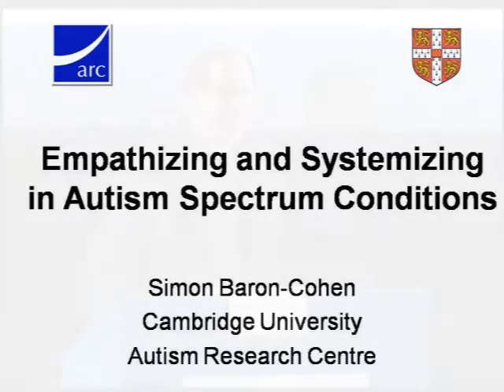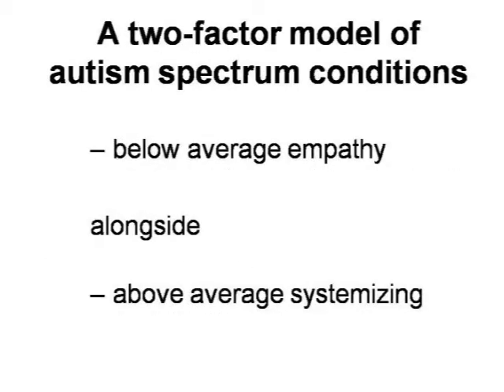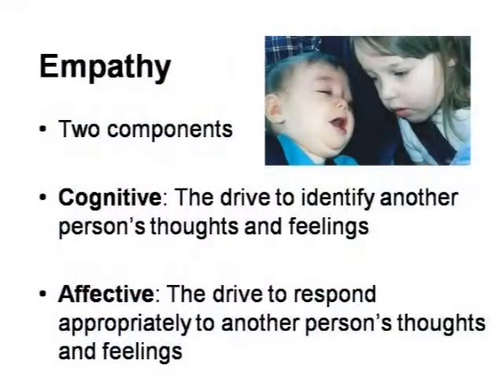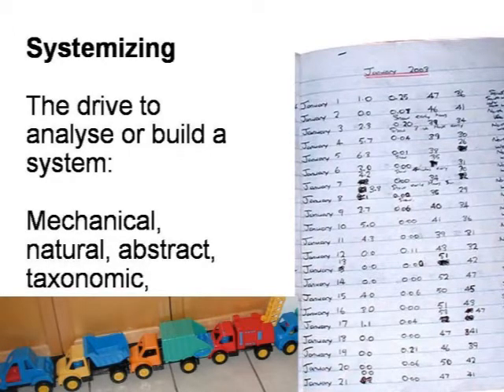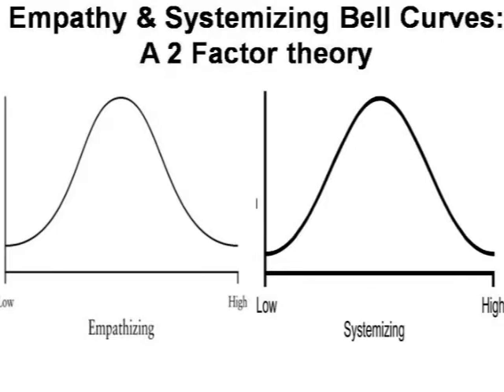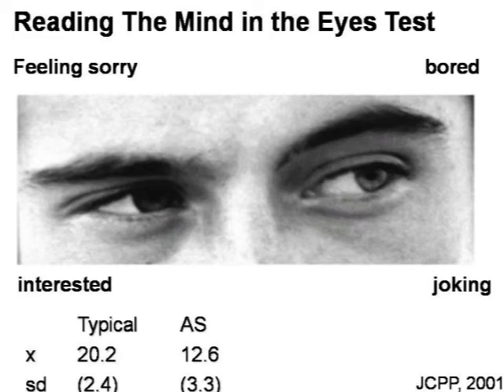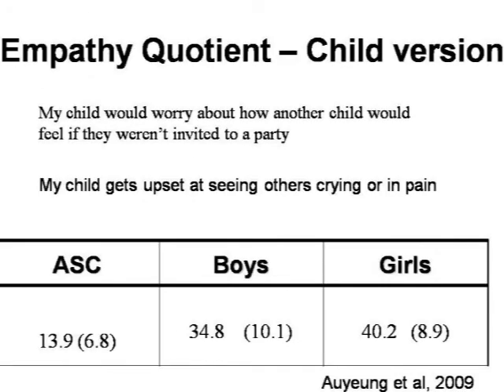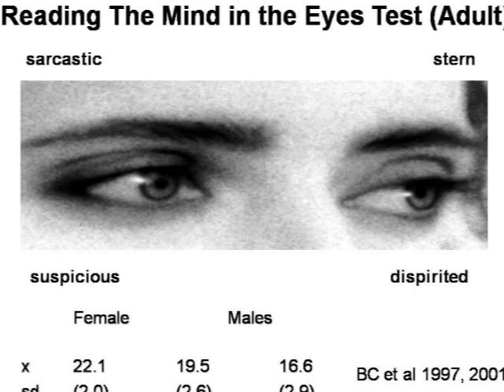(Part 1/3) - Empathizing and systemizing in the Autism Spectrum Conditions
Empathizing and systemizing in the Autism Spectrum Conditions

Simon Baron-Cohen
Director of the Autism Research Centre (ARC), Cambridge, UK
vice-president of INSAR